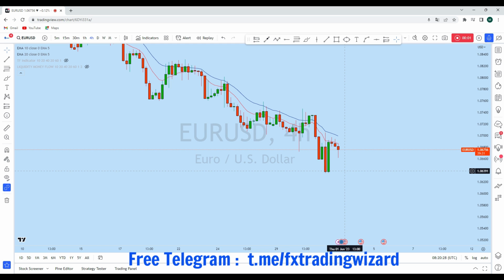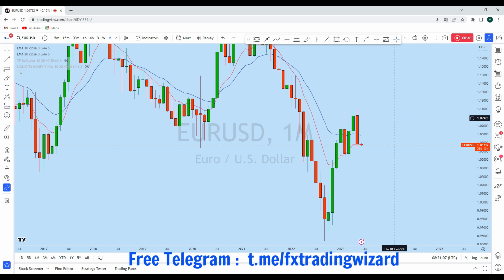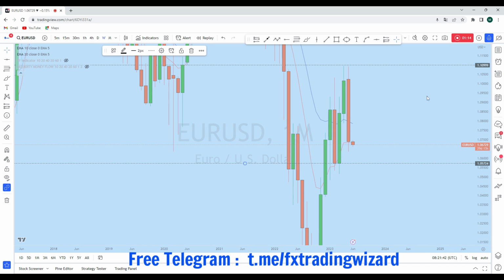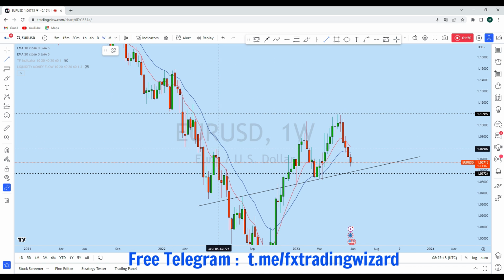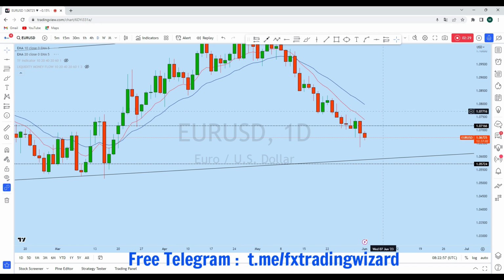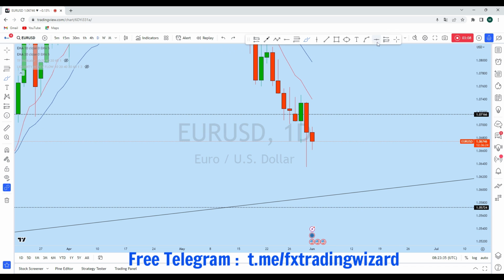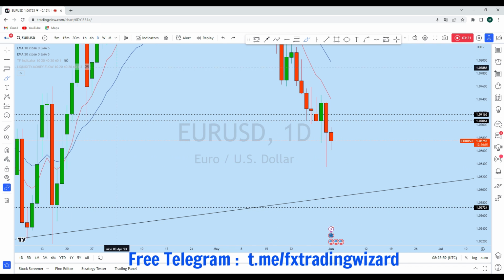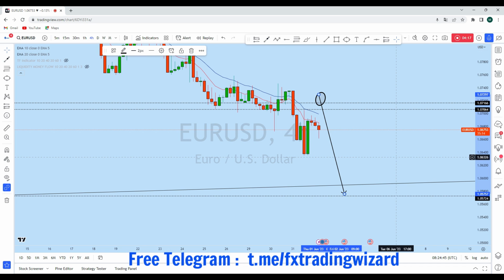EURUSD Analysis Today : Liquidity Grab Trading Strategy